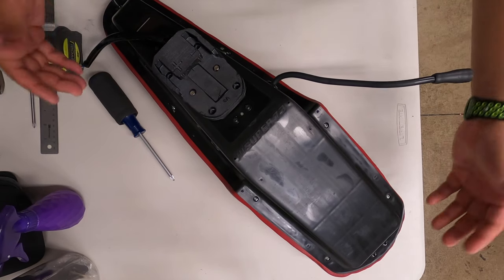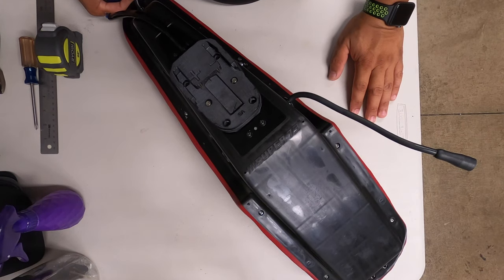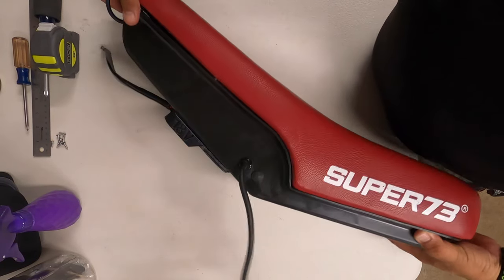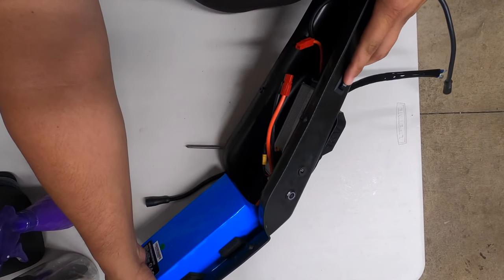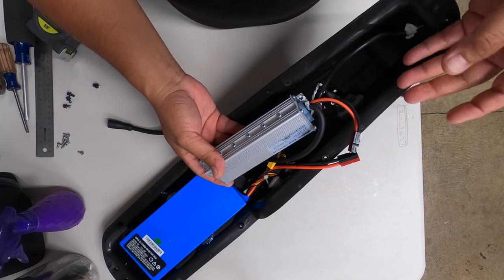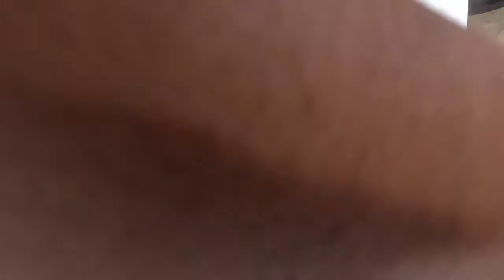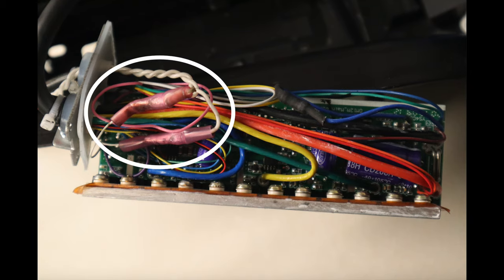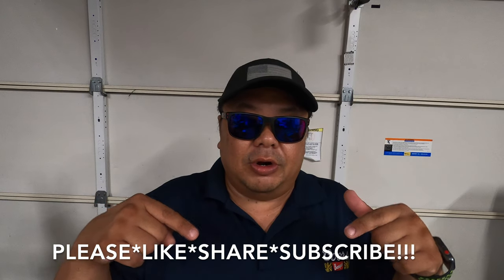SUPER73 z1 SPEED MOD / HACK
I saw a couple of how-to videos on the Super73 z1 Speed Hack and thought I'd make my own!  I wanted to be a little more clear on instruction etc...  I had already done the cutting so I re-did with pictures instead.  Just wanted to point out and show exactly how to get into the controller and exactly which wire to cut.